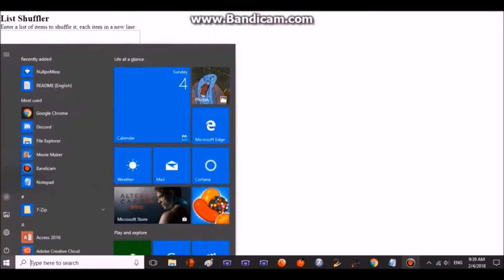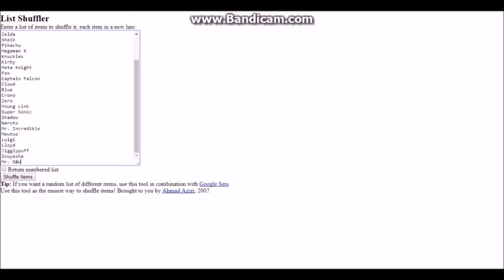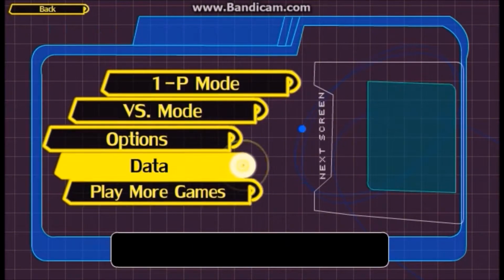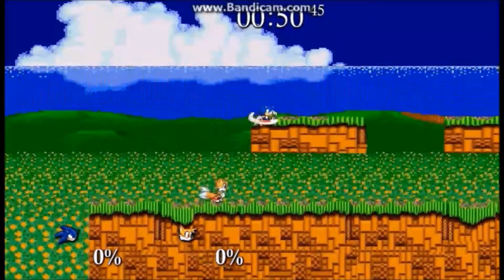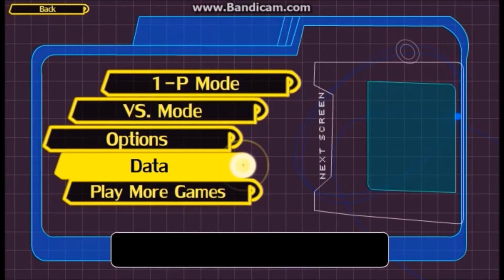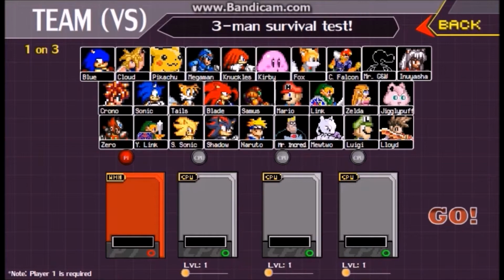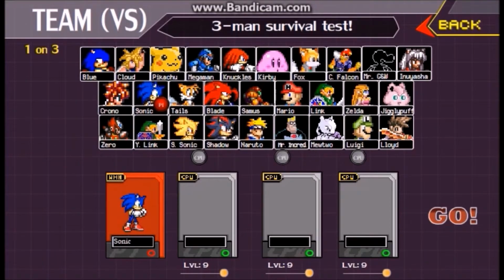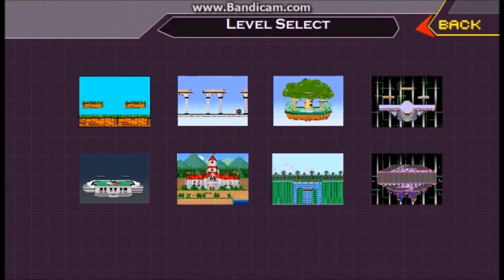Super Smash Flash - Episode 71: Team Frenzy - Sonic